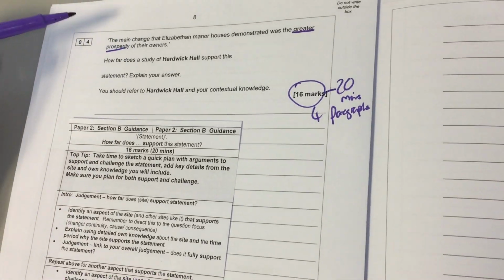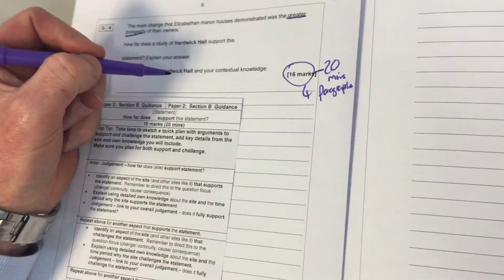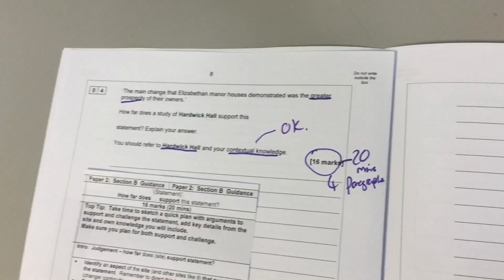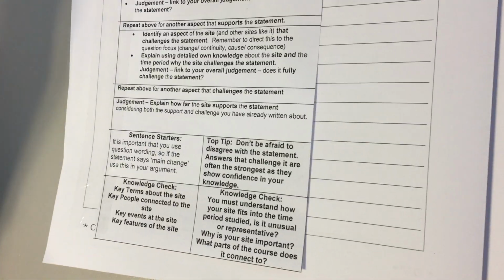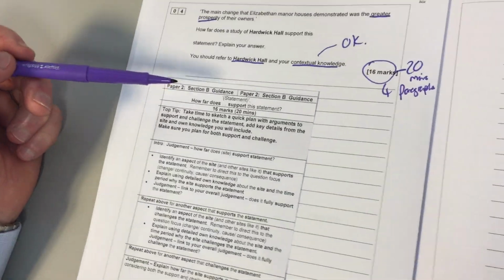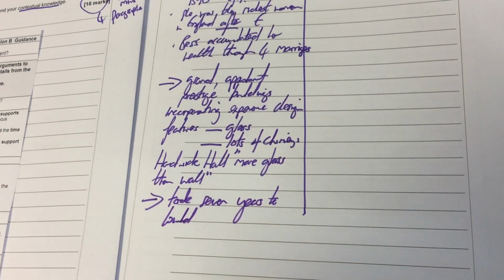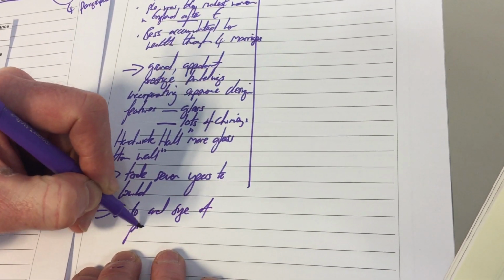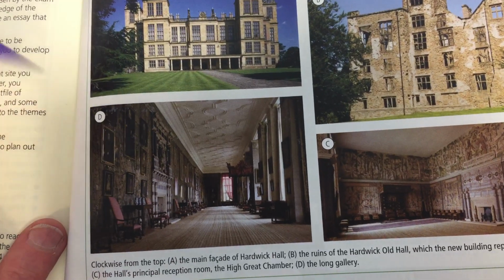Budehaven WTM – History Paper 2: Elizabethan England c1568-1603 (Part 2)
A quick multi-part guide to History exams with Mr Barnes

Budehaven Community School